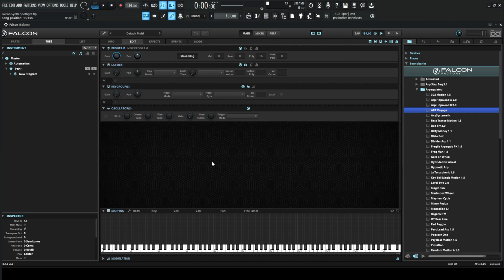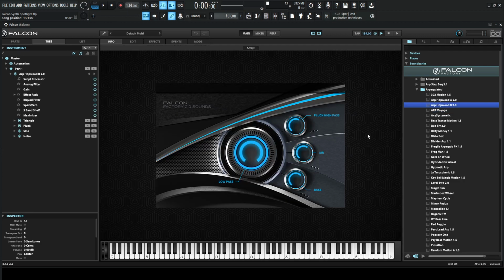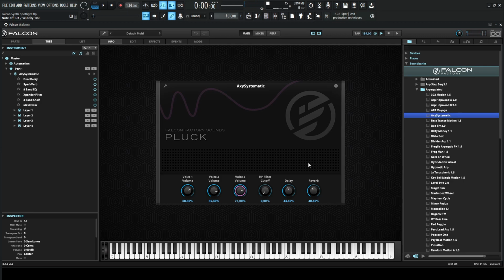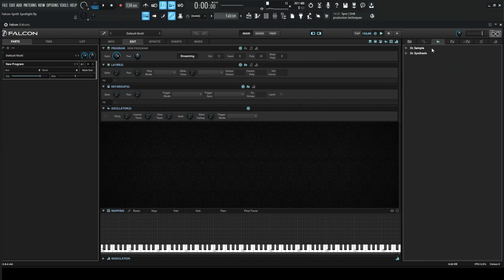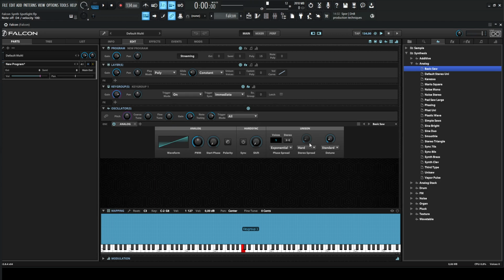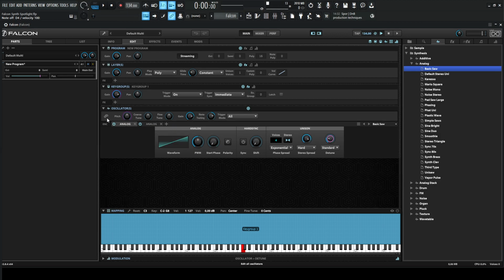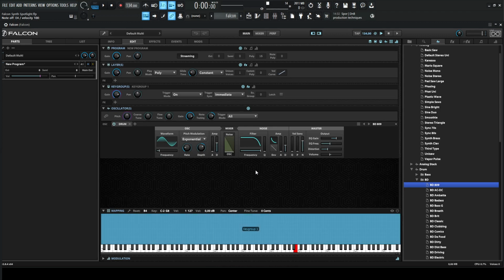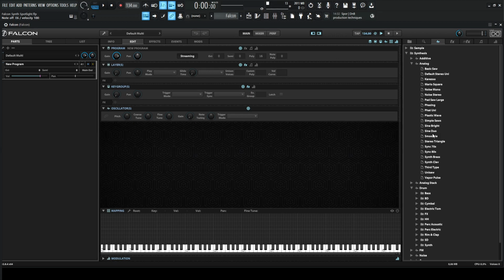UVI Falcon 2.8 Synth Spotlight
UVI Falcon 2.8 is a monster of a synth, it is unlike anything else out there! If you really want to take your sound design to an entirely different level, UVI Falcon is the way you want to go!

In this video we briefly go over UVI Falcon, what it is and a few cool things it can do. There will be much more Falcon content coming soon, such as sound design and tutorials, as this synth is simply mind blowing and a synth you absolutely need in your life!

Thank you to the team at UVI!